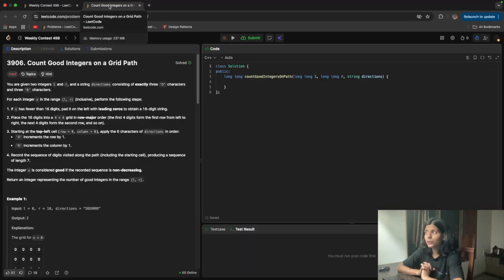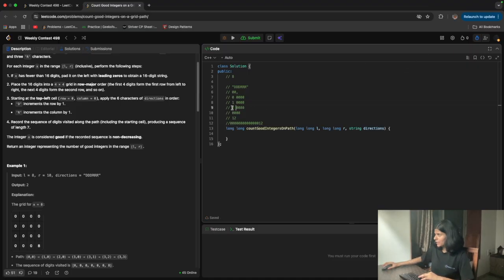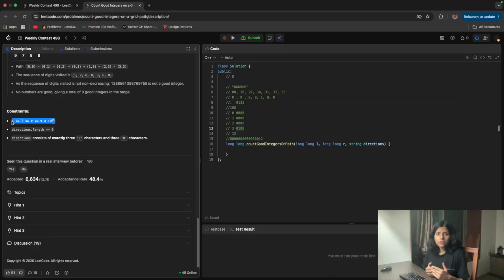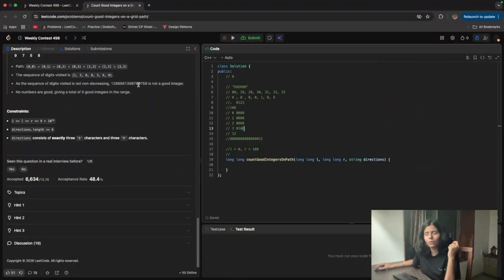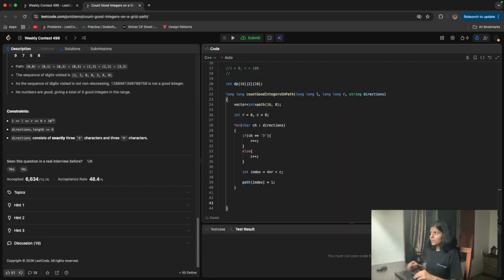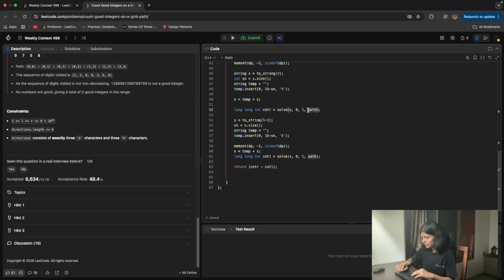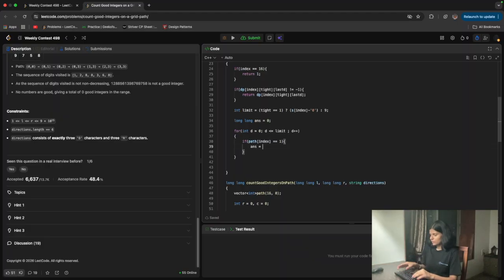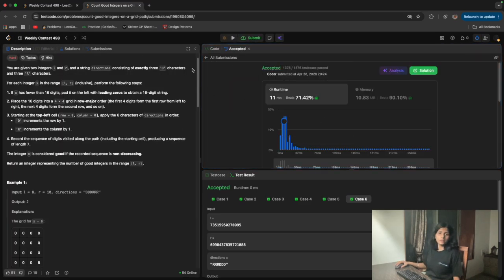Leetcode 3906 | Count Good Integers on Grid Path | Weekly Contest 498 |Digit DP + Grid Path Problem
In this video, I have explained an advanced problem using  Digit DP + Grid Path Traversal.

🧠 Concepts Covered
1. Digit DP
2. Tight Constraint
3. Grid Index Mapping
4. Path Simulation
5. Range Counting Technique
6. Memoization

⏱ Time Complexity: Very Efficient (Digit DP states only)
📦 Space Complexity: O(states)

This is a high-level contest problem and great for mastering Digit DP.